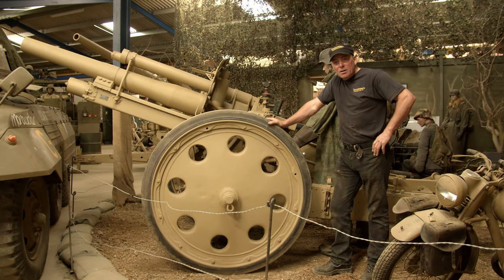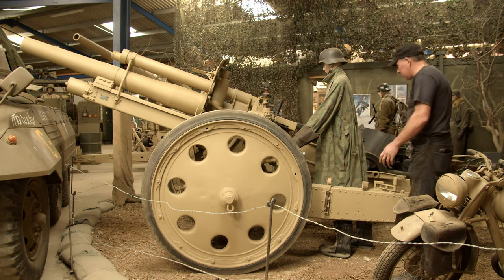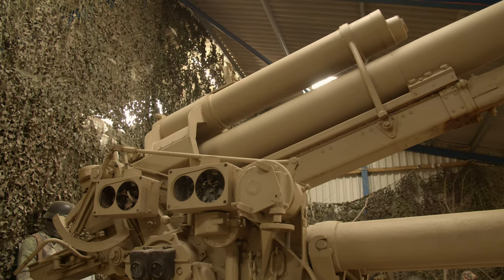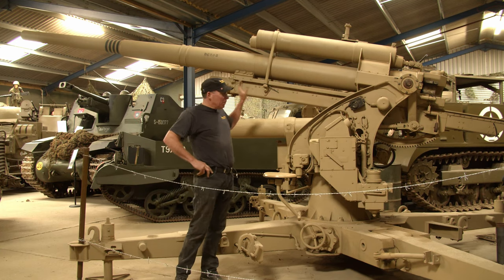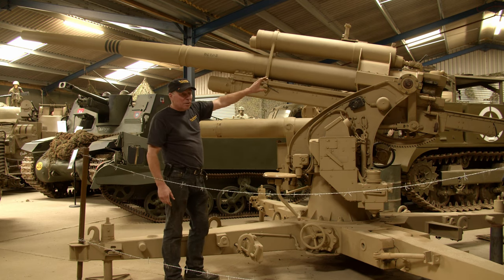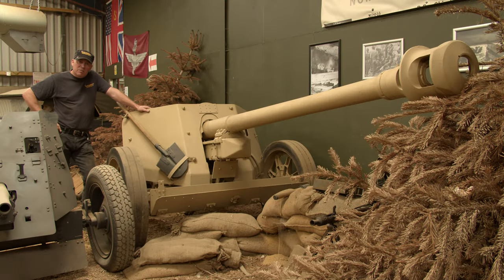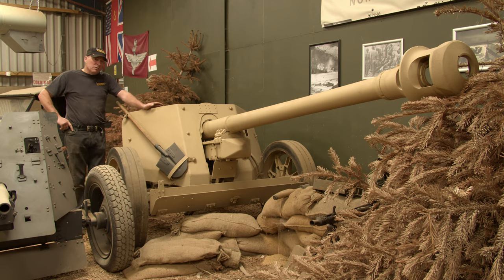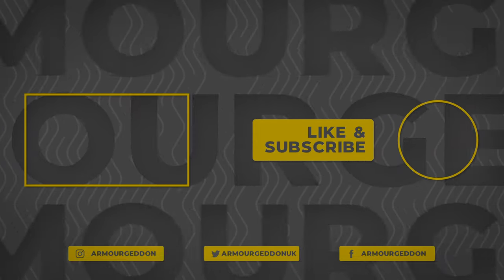ARTILLERY + ANTI-TANK WEAPONRY (PART 2) | Armourgeddon Tank Driving Experiences